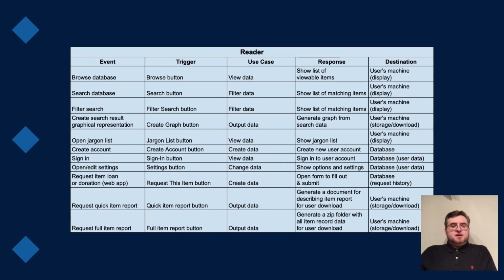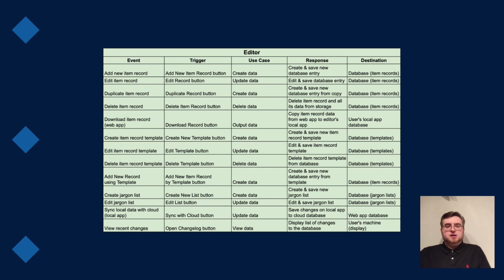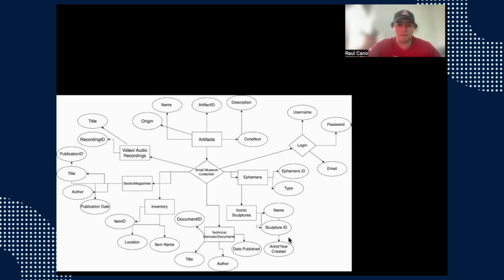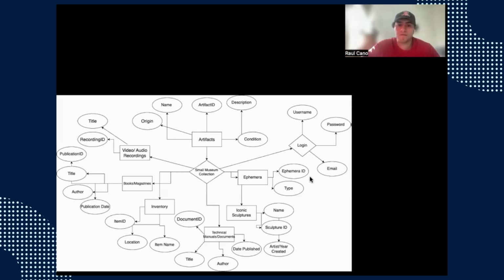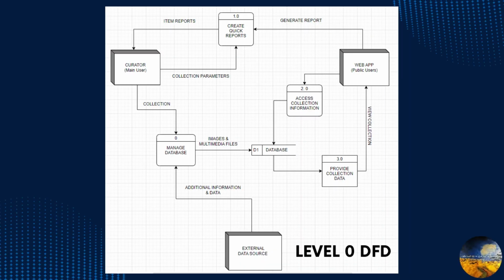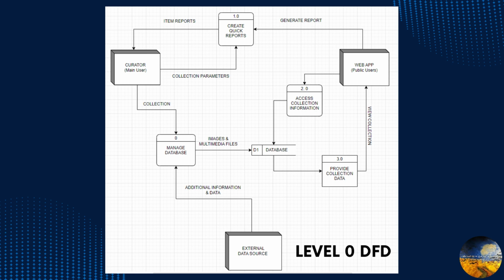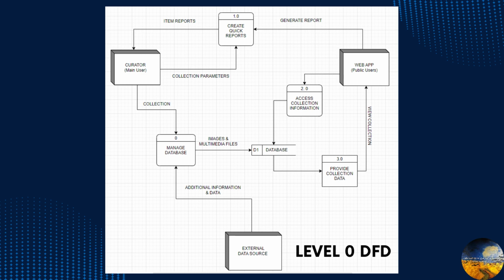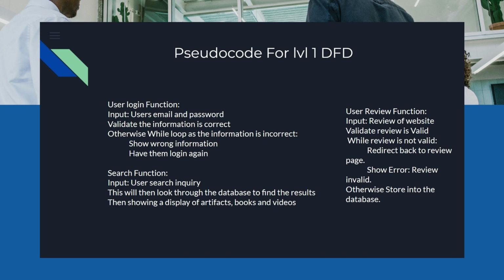Explain Solution with Traditional Models